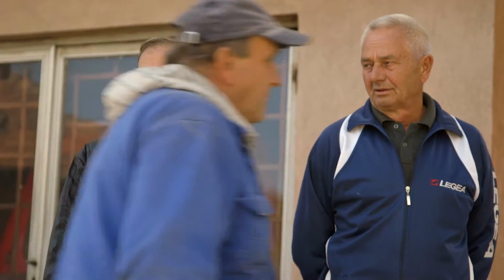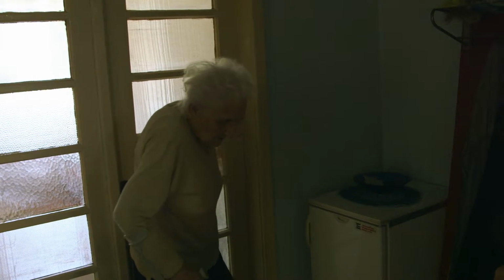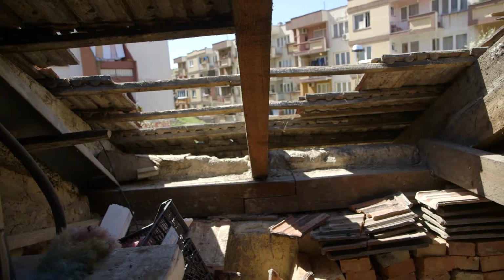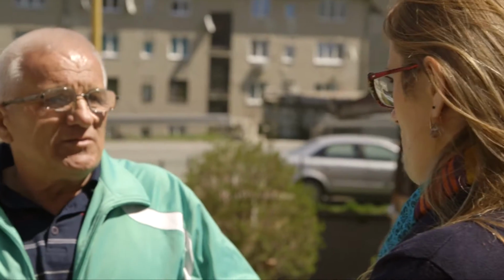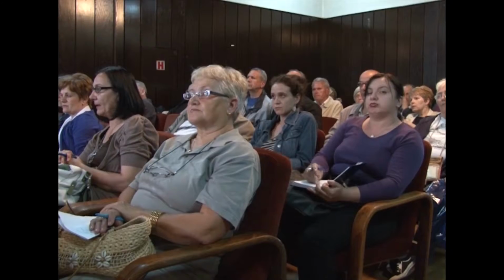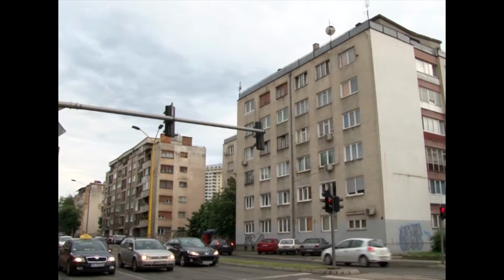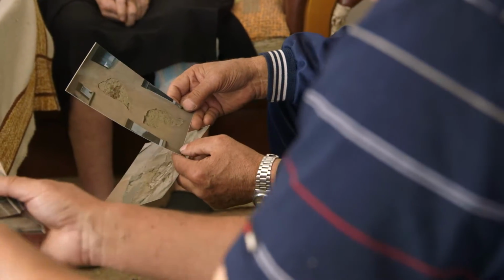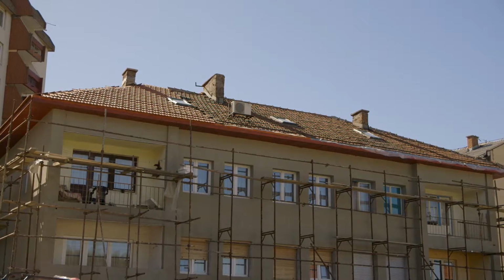Three Wise Men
How residents of a multi-apartment building in a small mining town of Bosnia and Herzegovina refurbished their building and improved its energy performance. The work was carried out as part of a project to improve energy efficiency of residential buildings for tenants with small income.